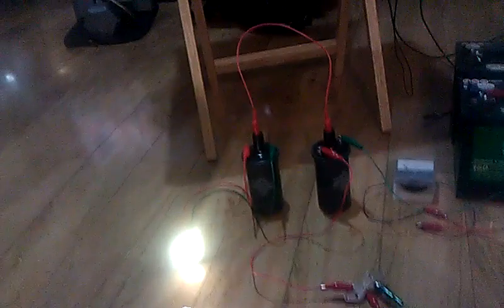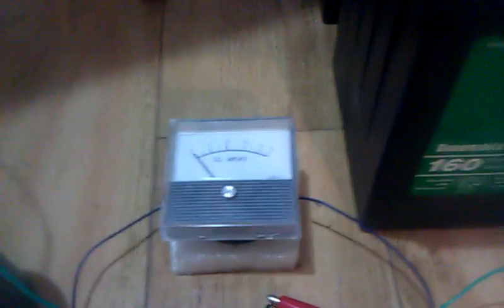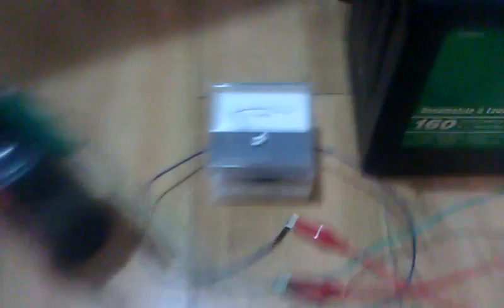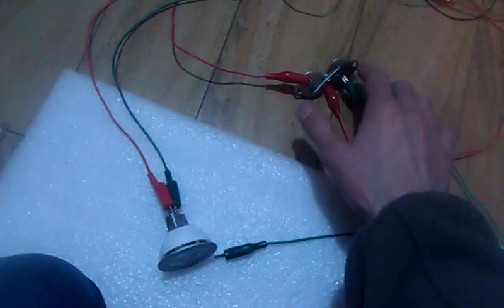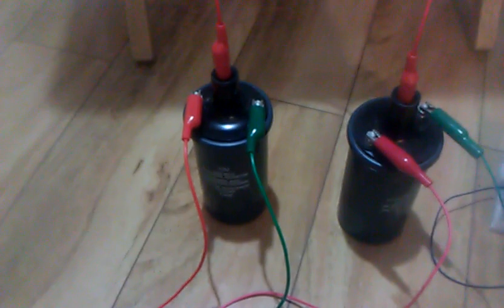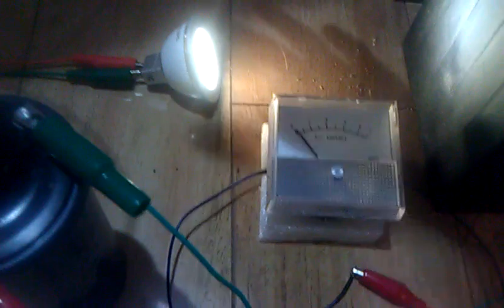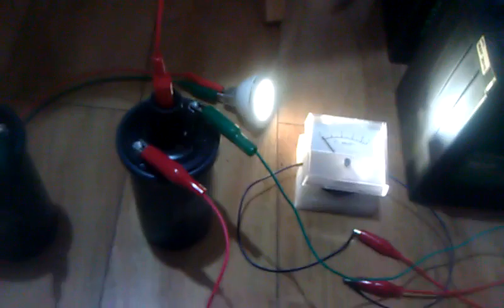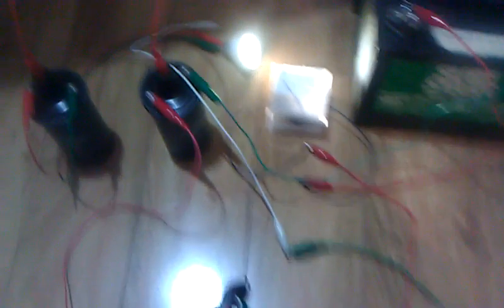Radiant Oscillator Circuit: 3 Watt Bulb & Proof of Operating Meter Part 3/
Back with this sweet little circuit, and have settled with a straight stepdown to load, extra grounding via the air can give more light, but the pancakes seem to feedback to oneanother and raise current draw..ever so slightly, but it happens.
Not very noticeably so i shorted the load to ground to show the 3 amp surges... yes the meter works and is reading correctly :)
Im not worried about the exact output as long as i get blinding light and the meter reads 0 :) Part 4 will show this system running on caps only